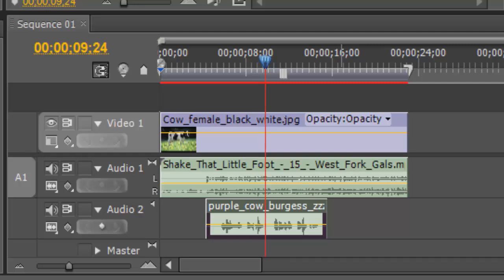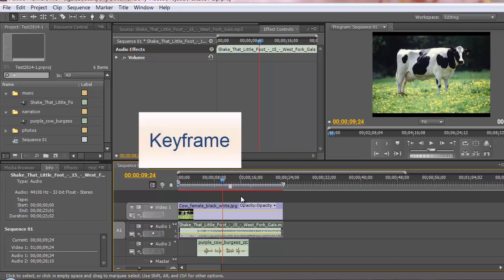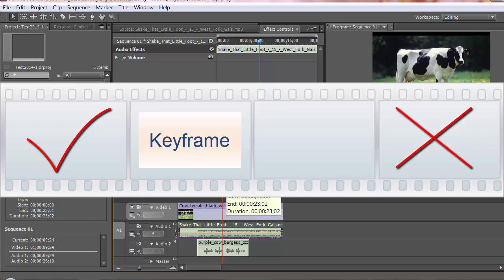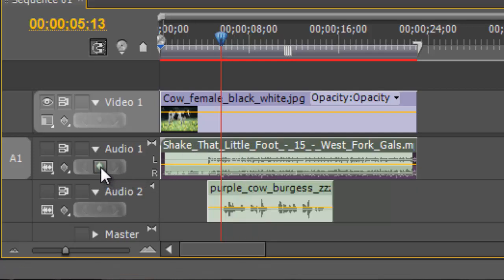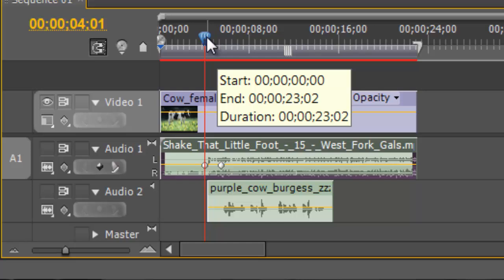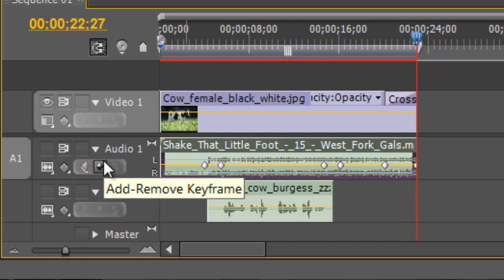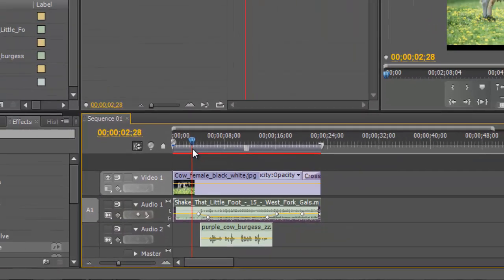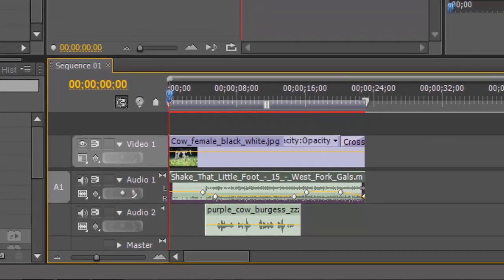Using Keyframes in Adobe Premiere Pro to Adjust Volume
Tutorial video for Adobe Premiere Pro (CS5 shown) that demonstrates how to adjust audio volume using keyframes on the timeline.